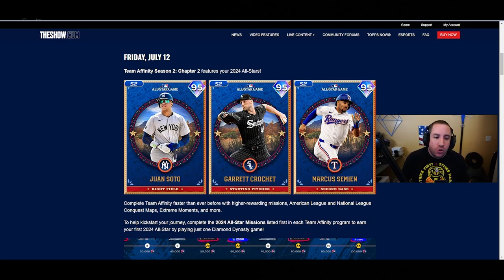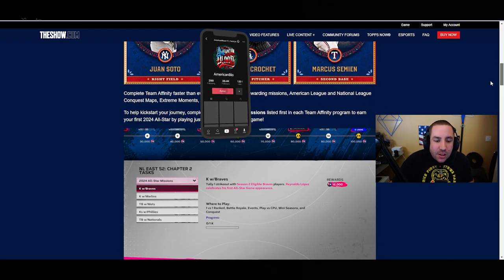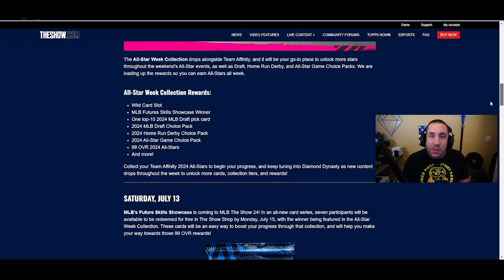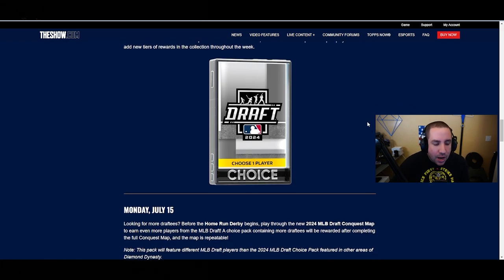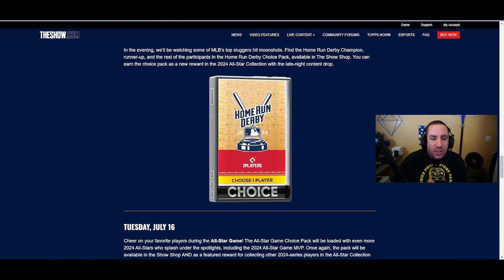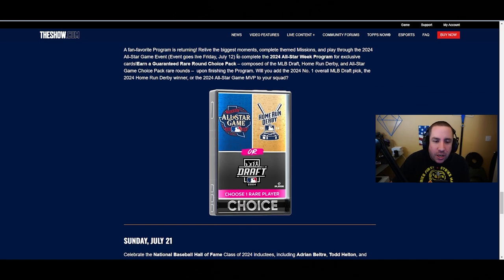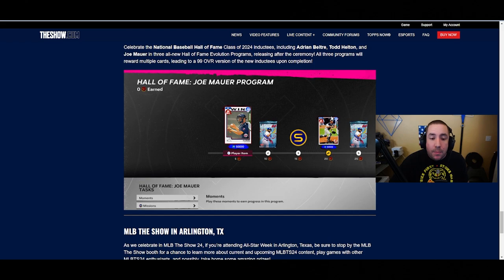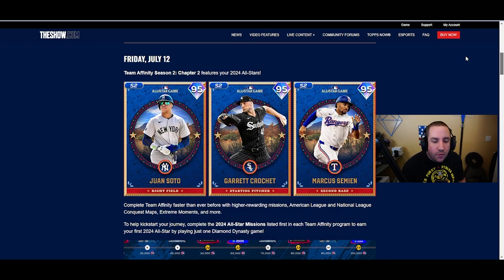Exciting All-Star content preview for MLB The Show 24!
Get a sneak peek at the exciting All-Star content coming to MLB The Show 24! This preview has everything you need to know, from new diamond dynasty cards to content drops. Whether you're a hardcore player or just starting out, this video will get you hyped for the latest updates in the game. mlbtheshow24 diamond dynasty

Other Links